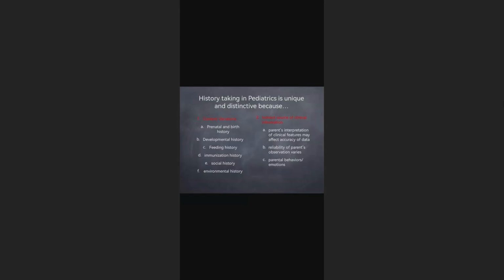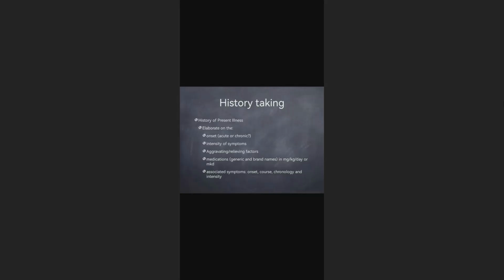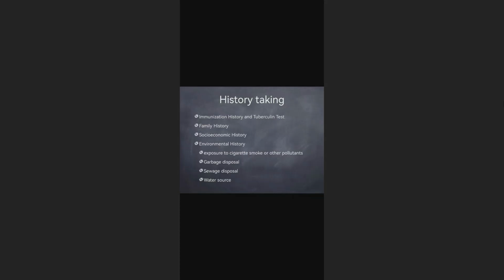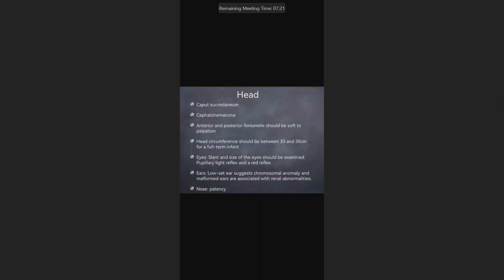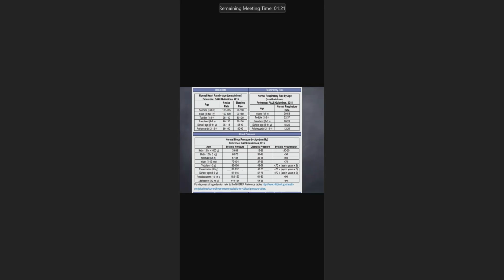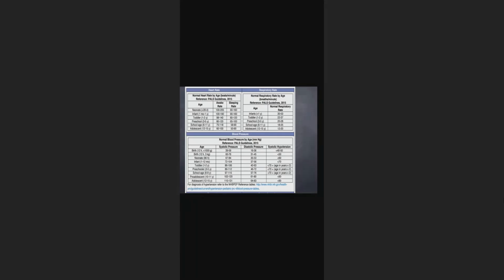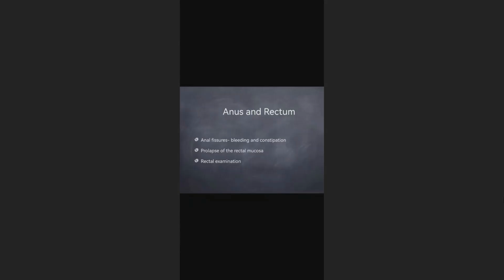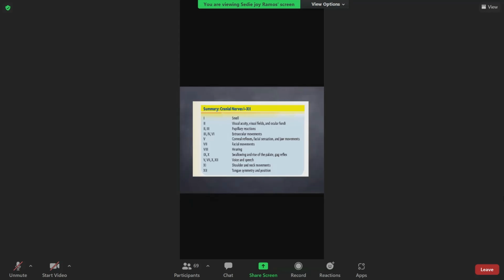Pedia - Pediatric History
Dr. Ramos (April 29, 2022)